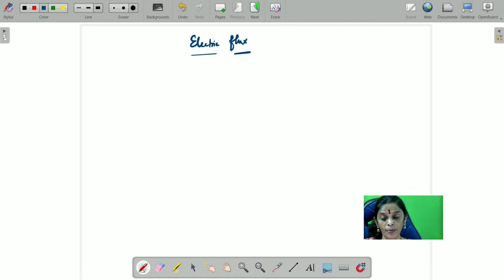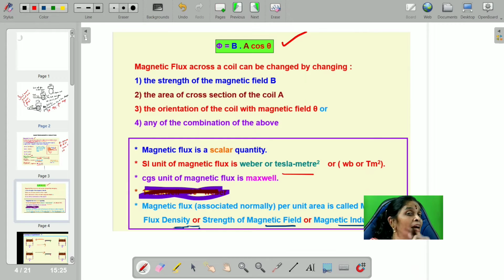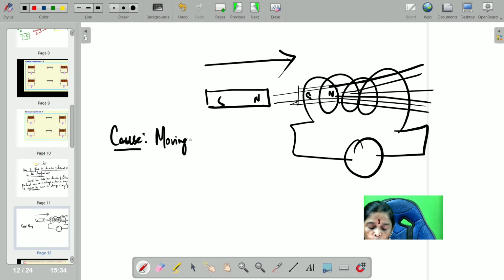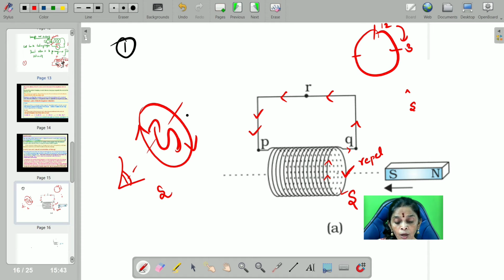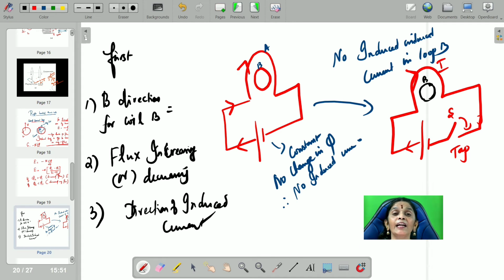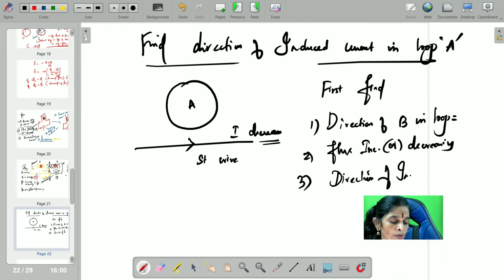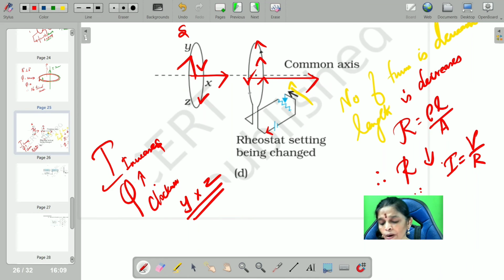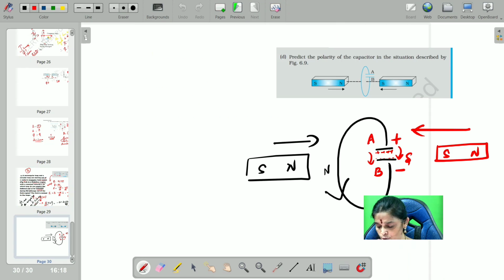CBSE 12 PHY ELECTROMAGNETIC INDUCTION -LENZ'S LAW - EASY AND QUICK TO LEARN WITH 360 DEGREE CLARITY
Electromagnetic or magnetic induction is the production of an electromotive force (emf) across an electrical conductor in a changing magnetic field.

Michael Faraday is generally credited with the discovery of induction in 1831, and James Clerk Maxwell mathematically described it as Faraday's law of induction. Lenz's law describes the direction of the induced field. Faraday's law was later generalized to become the Maxwell–Faraday equation, one of the four Maxwell equations in his theory of electromagnetism.

Electromagnetic induction has found many applications, including electrical components such as inductors and transformers, and devices such as electric motors and generators.. The dot product B·dA corresponds to an infinitesimal amount of magnetic flux. In more visual terms, the magnetic flux through the wire loop is proportional to the number of magnetic field lines that pass through the loop.

When the flux through the surface changes, Faraday's law of induction says that the wire loop acquires an electromotive force (emf) The most widespread version of this law states that the induced electromotive force in any closed circuit is equal to the rate of change of the magnetic flux enclosed by the circuit The direction of the electromotive force is given by Lenz's law which states that an induced current will flow in the direction opposite to the cause of change in magnetic flux. E = -[d(phi)/dt)]
Generating an emf through a variation of the magnetic flux through the surface of a wire loop can be achieved in several ways:

the magnetic field B changes (e.g. an alternating magnetic field, or moving a wire loop towards a bar magnet where the B field is stronger),
the wire loop is deformed and the surface Σ changes,
the orientation of the surface dA changes (e.g. spinning a wire loop into a fixed magnetic field),
any combination of the above